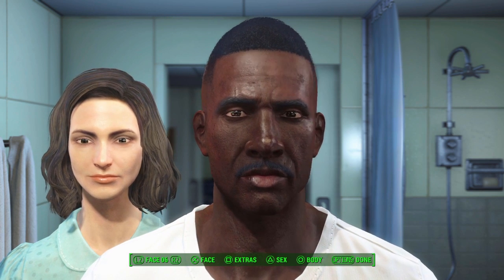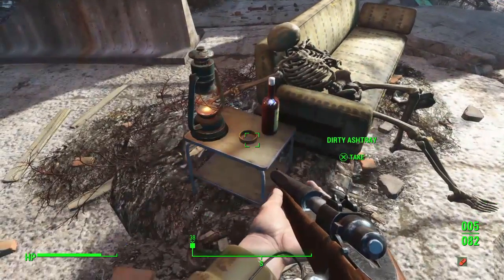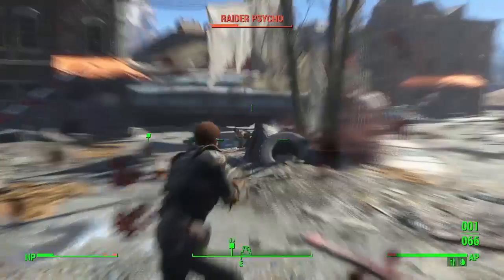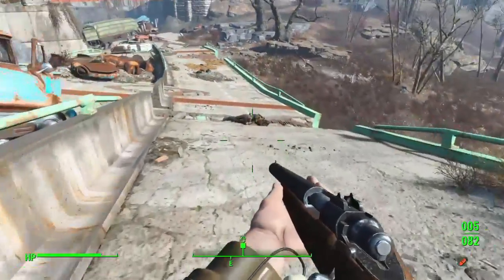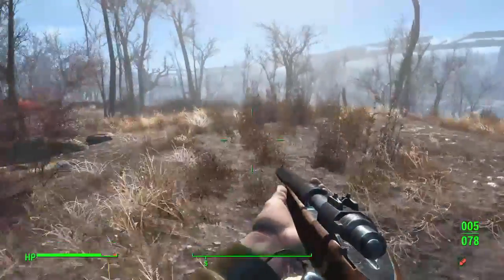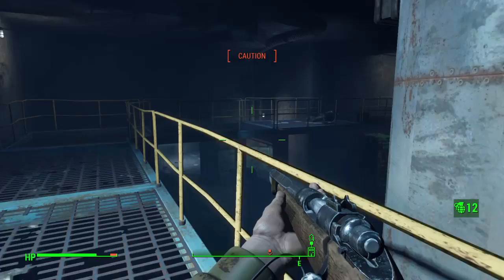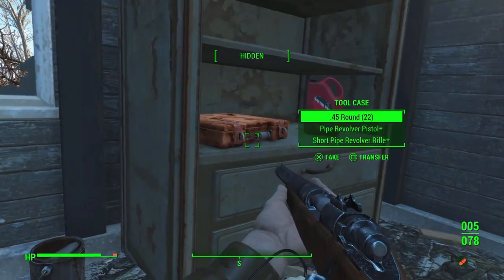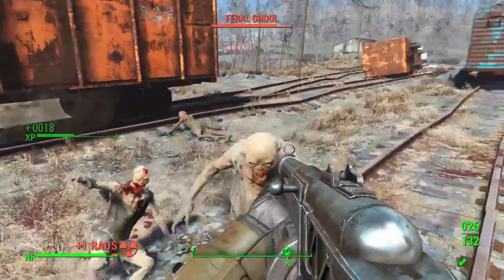Surviving Survival Mode Ep. 1: Starting Stats & Perks - Fallout 4 Tips & Tricks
Fallout 4 Tips & Tricks: Surviving Survival Mode Ep. 1

A new miniseries on how to survive in Survival Mode. There will be 7 episodes altogether, and this first one is about your starting stats and perks in Survival Mode, and also which perks you're better off NOT taking.

Outro music is The Main Theme from the Fallout 4 Official Soundtrack.